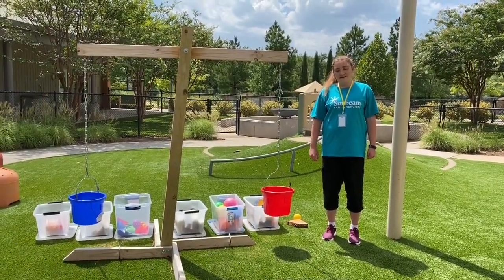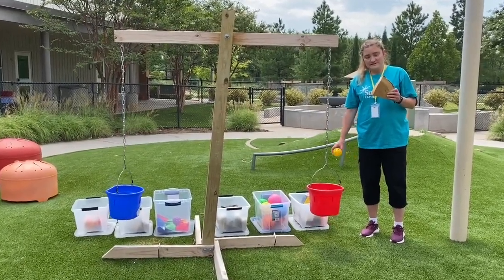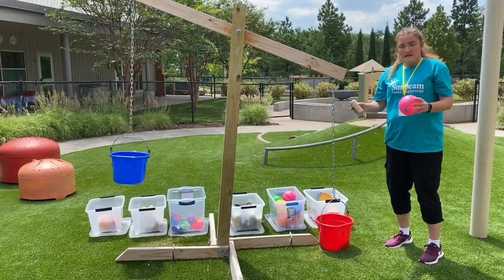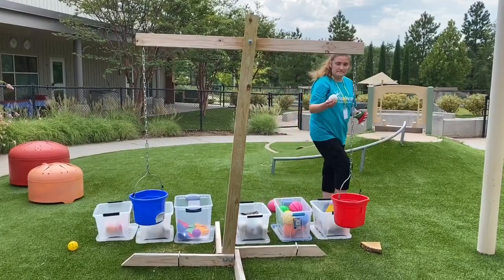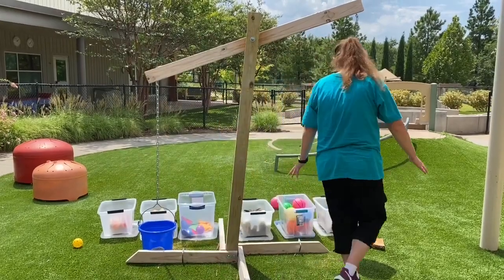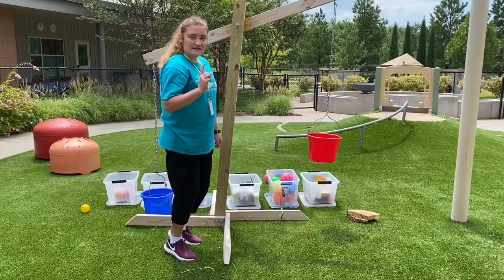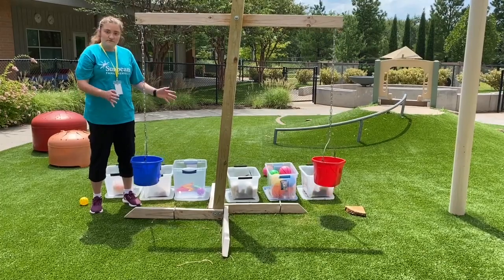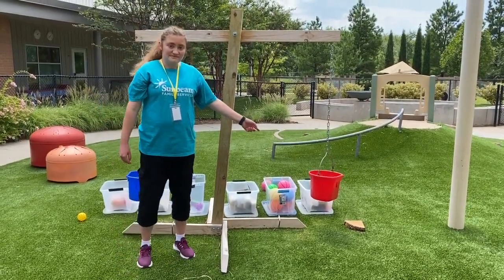STEAM Team - Balance Buckets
Use balance buckets to investigate and compare the weight of various objects.